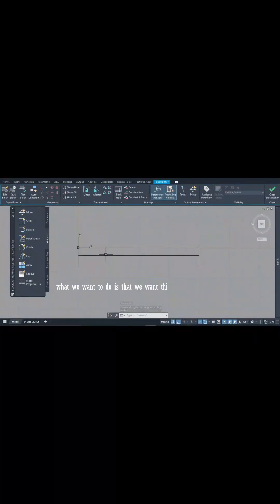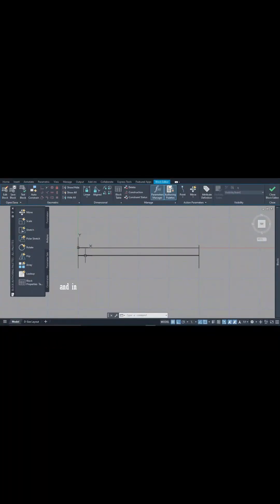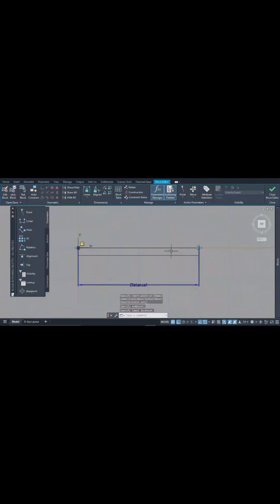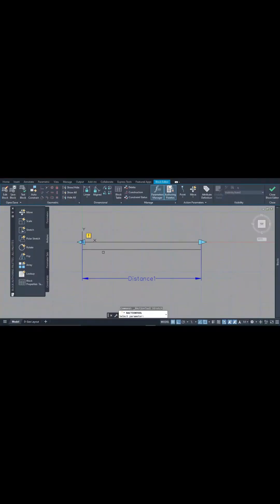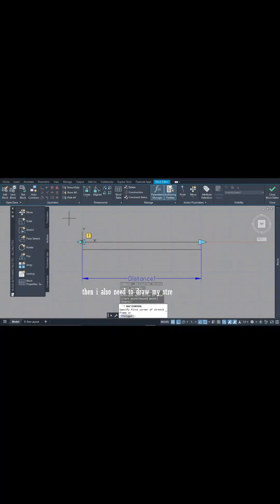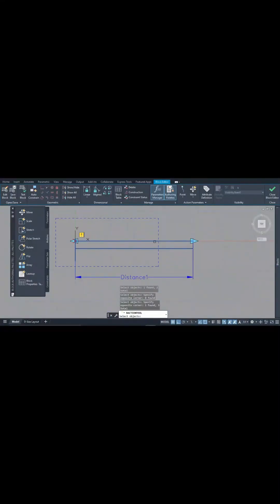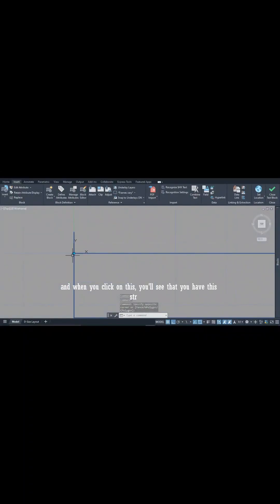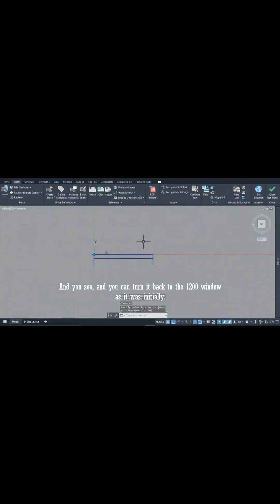How to use AutoCAD: Create interactive/Dynamic Blocks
This is a video tutorial on how to create a Distance (Stretch) dynamic block in AutoCAD. Dynamic blocks are interactive reusable models required when certain aspects of larger models are repetitive and certain models needs to be reused.

[learn how to make dynamic blocks in AutoCAD]

You can also watch other video tutorials in the links provided below:

[Learn how to use AutoCAD: Tips on Lines, Polylines and Ortho. Precision drawing with construction lines]

[Learn how to create a single pdf file from a project in AutoCAD by batching multiple layouts and publishing them]